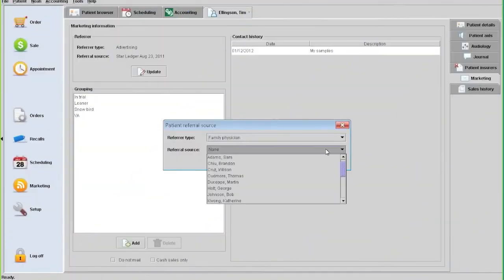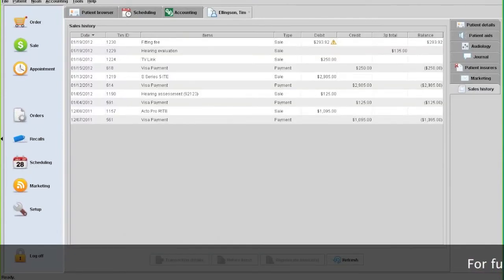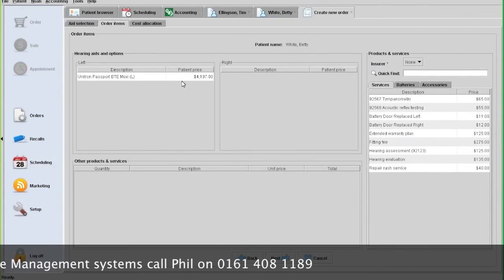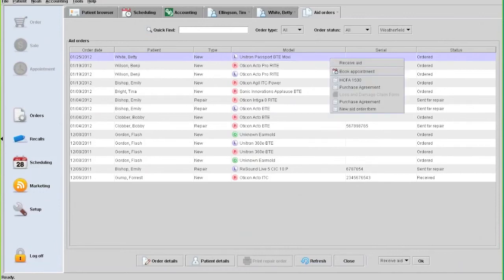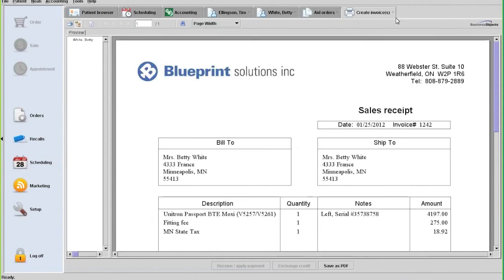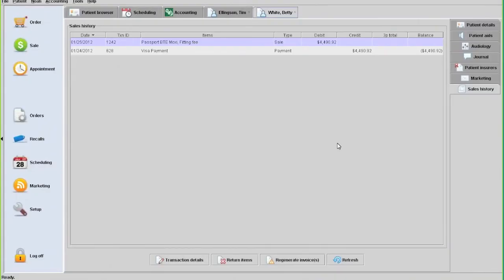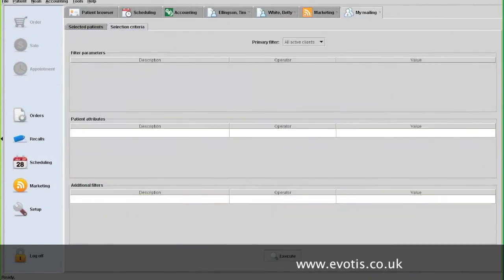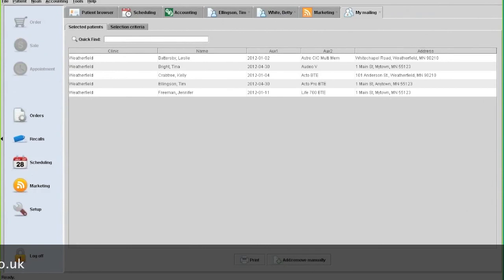BluePrint OMS Part II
BluePrint OMS